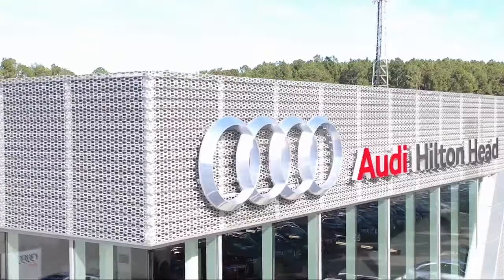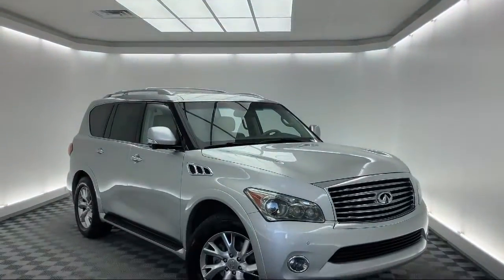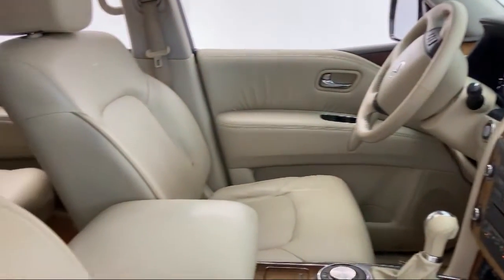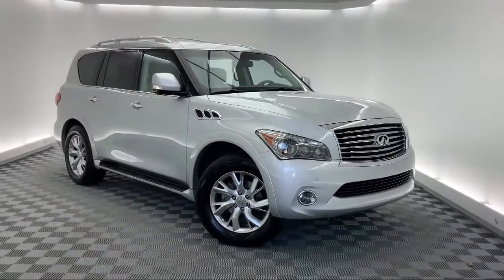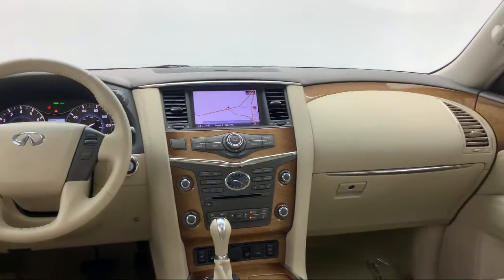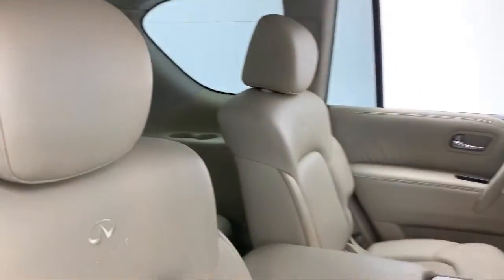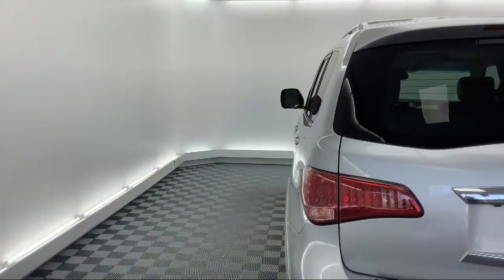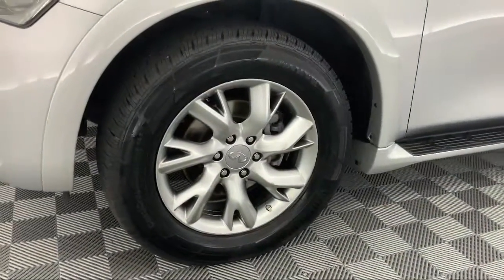2012 INFINITI QX56 Sport Utility Savannah Hilton Head Beaufort Bluffton Pooler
2012 INFINITI QX56 Sport Utility Stock Number: AT518090 Vin:JN8AZ2NF8C9518090.